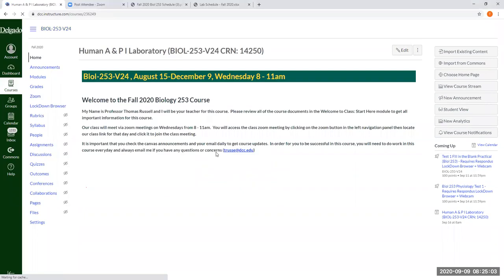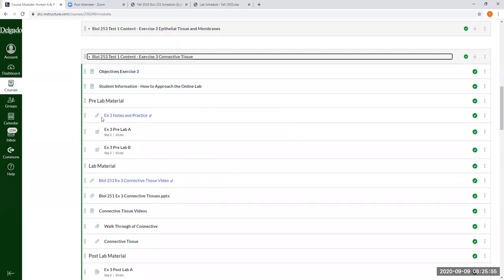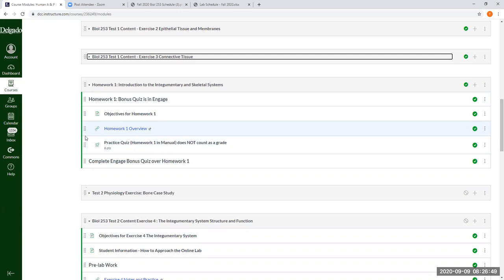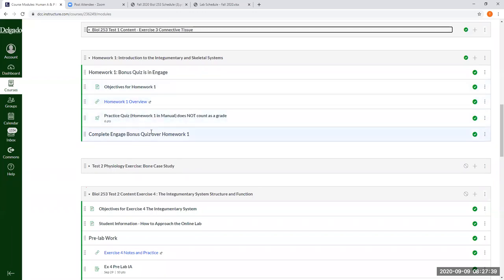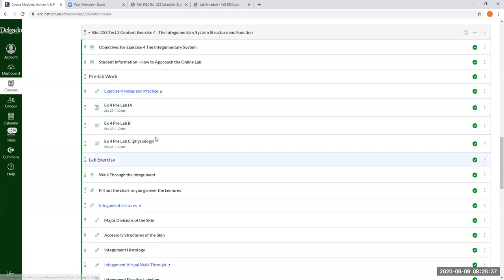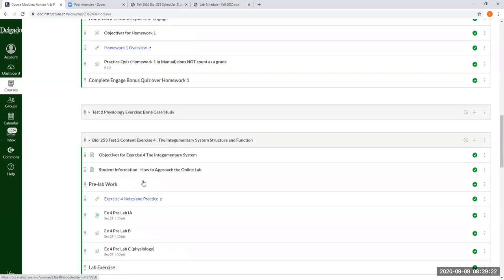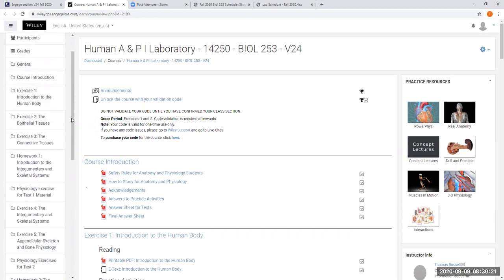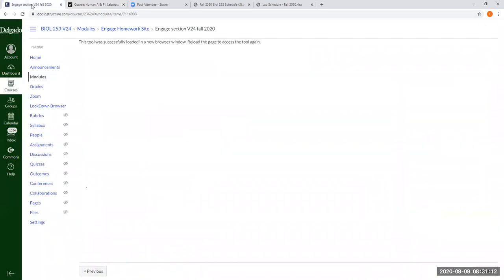Biol 253 What to work on for Practical 2